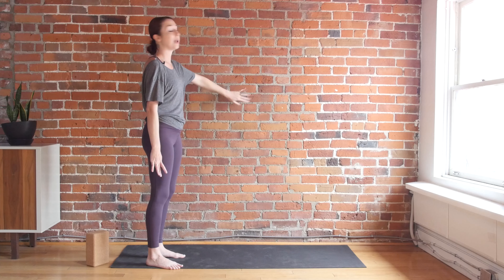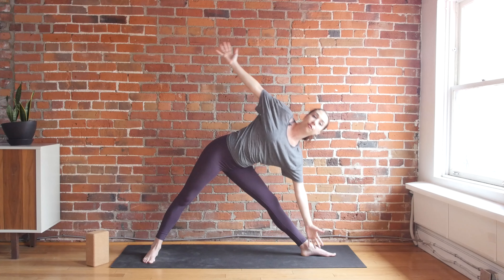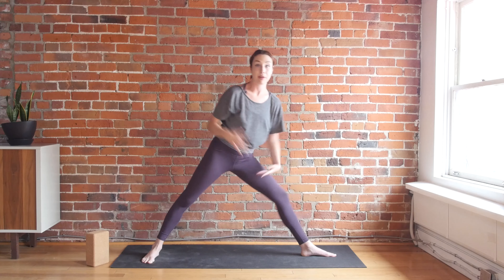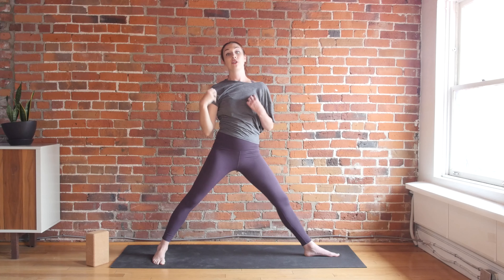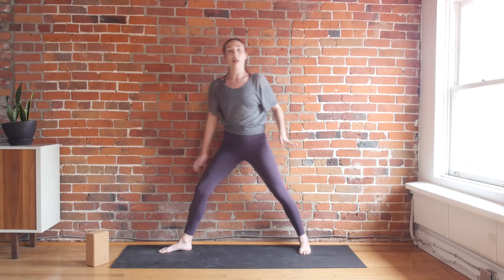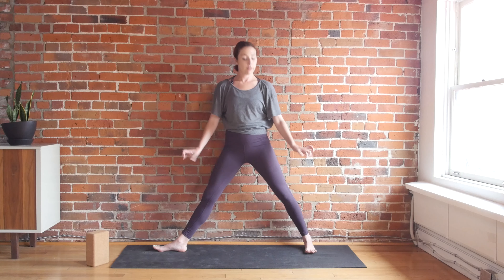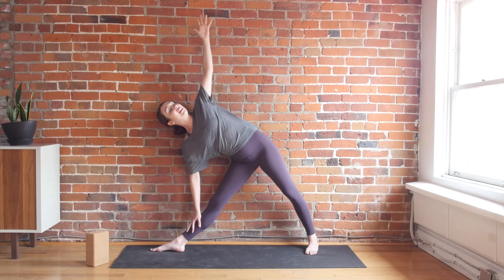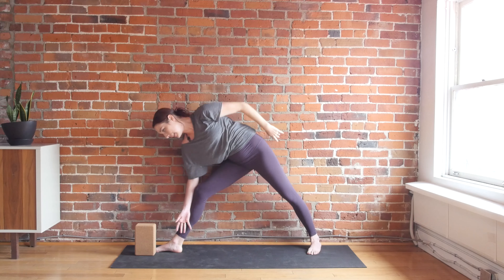Triangle Pose Alignment & Tips - Yoga for Beginners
Learn the correct way to do triangle poses, trikonasana at home!

Hey yogis, in today's video I'm going to show you how you can master triangle pose, called Trikonasana in Sanskrit. Triangle pose can be tricky because most students believe it's about touching the floor, but I'm confident that these tips will help you make the balancing process a bit easier :)

There are some common misalignment and misconceptions about triangle pose. Rather than aiming to get low and touch the floor, we're looking for dynamic activation through both legs, length in the spine and length through the arms. As if we were expanding in all directions! We are also trying to rotate our chest slightly and lean back to get a full extension. Grab a block and get close to the wall and I'll talk you through it!